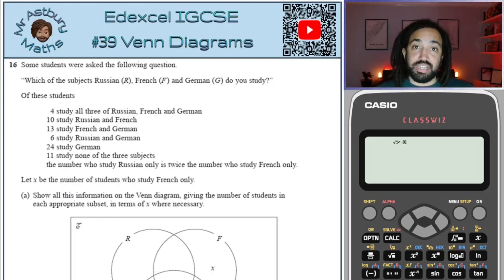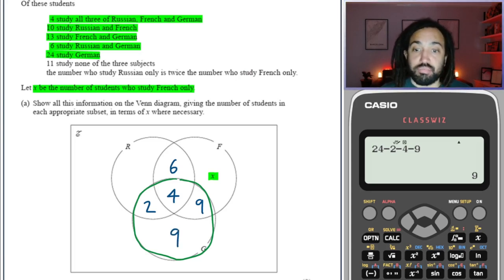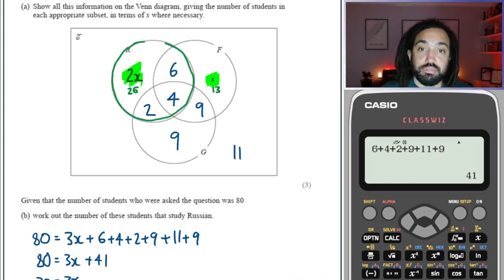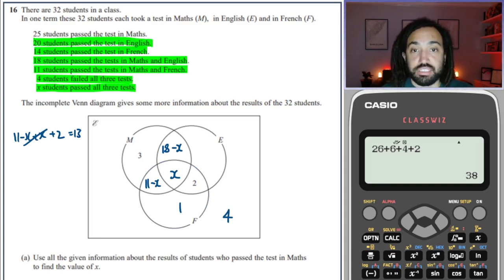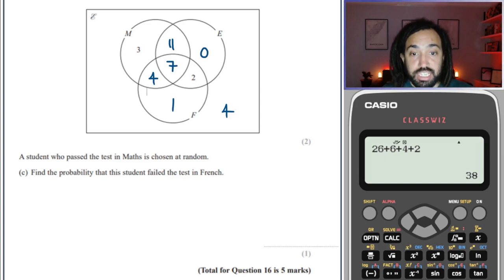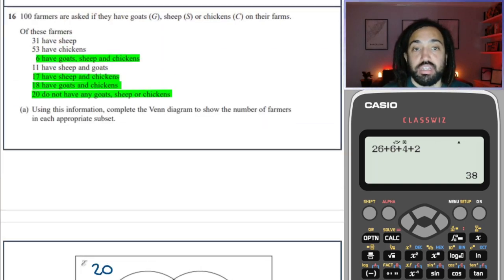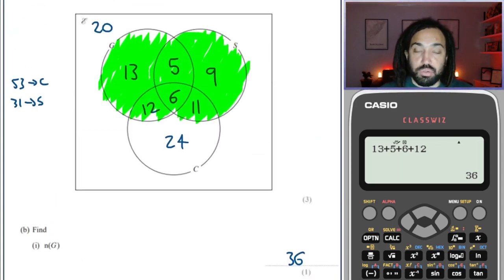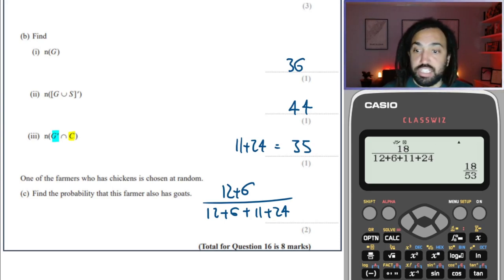#39 - Venn Diagrams - Series 2 Edexcel IGCSE Exam Questions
Chapters
00:00 Introduction
00:12 Question 1
04:52 Question 2
10:14 Question 3